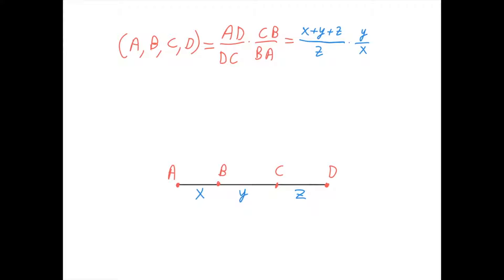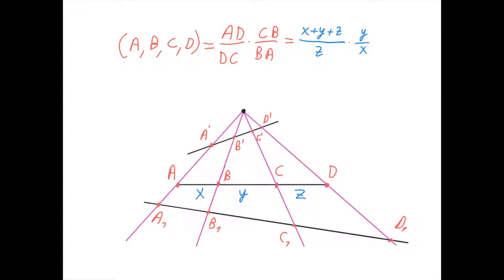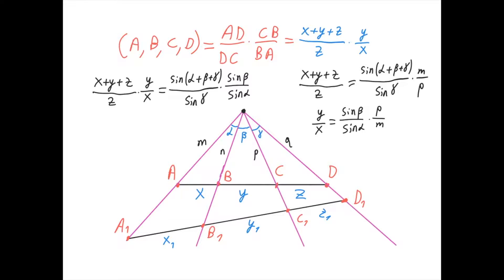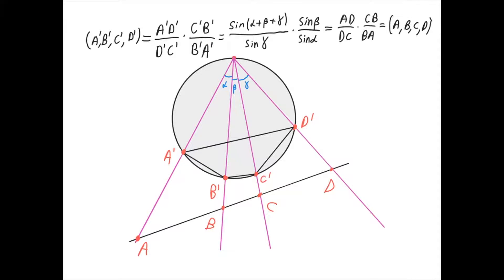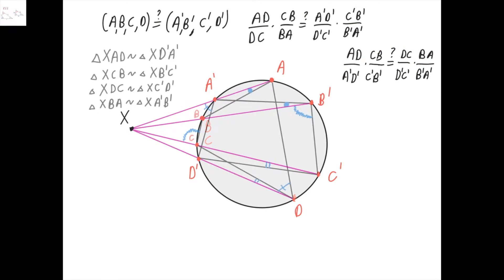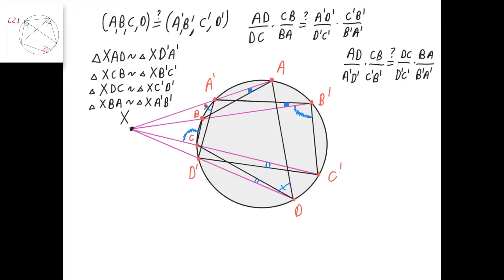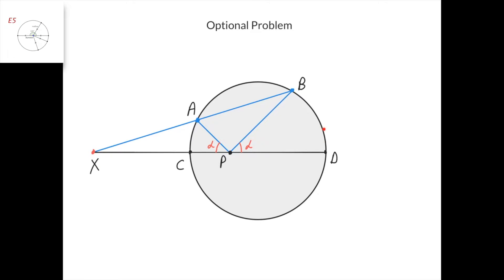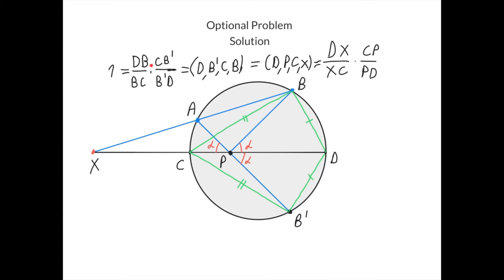Element 86. The Cross-Ratio | Elements in Geometry for Olympiads